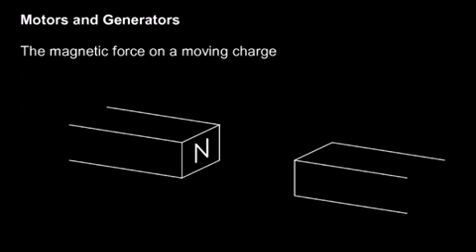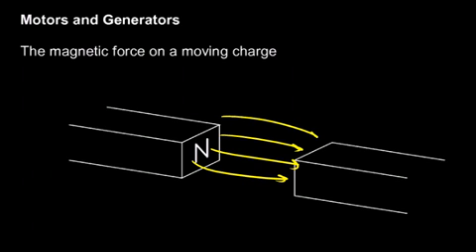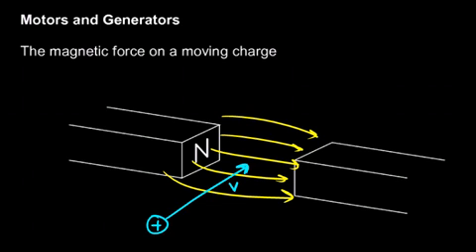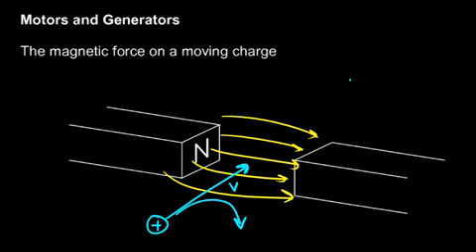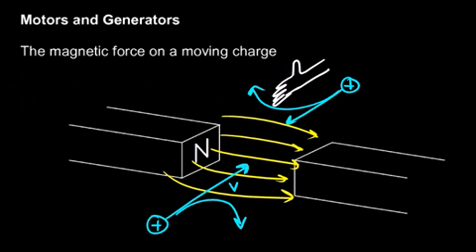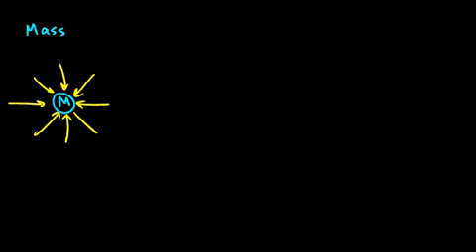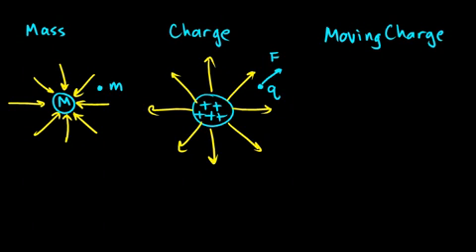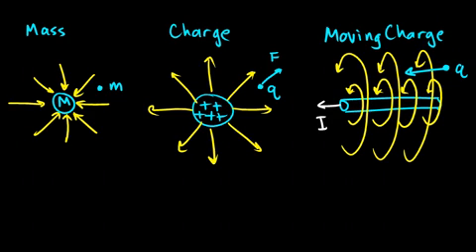CBSE Videos.com -Force on Moving Charge.flv